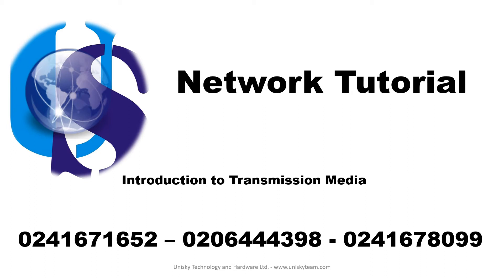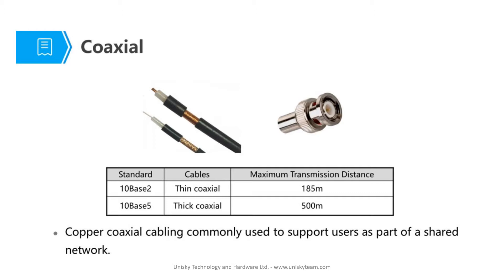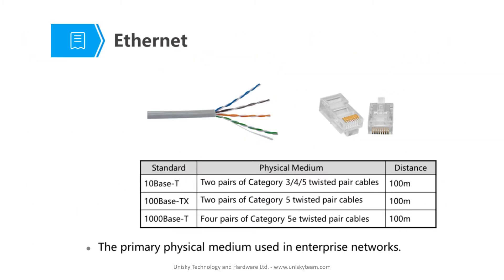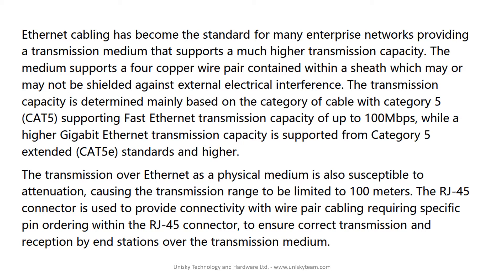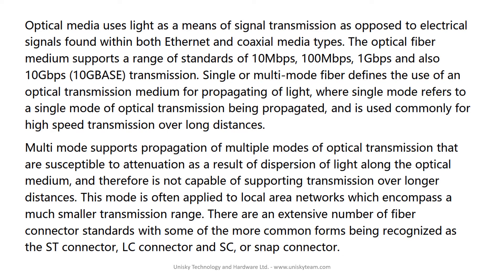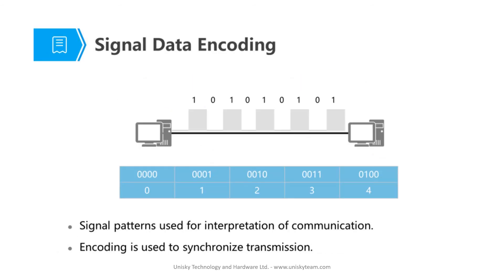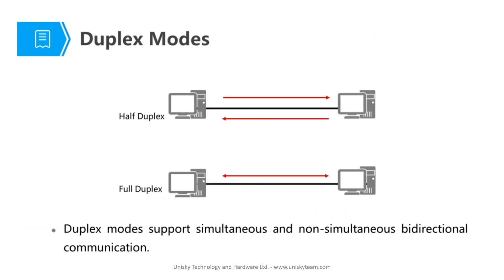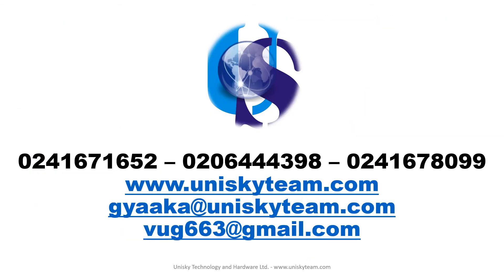Routing and Switching 101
Introduction to transmission media. fundamentals of computer networks